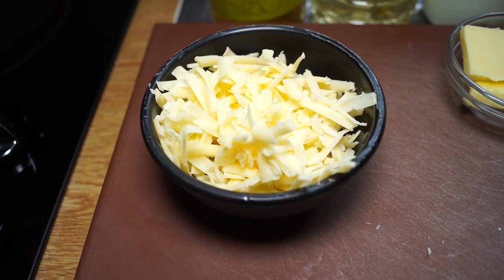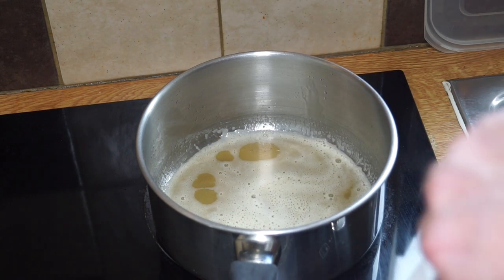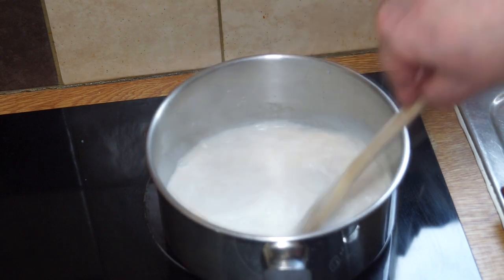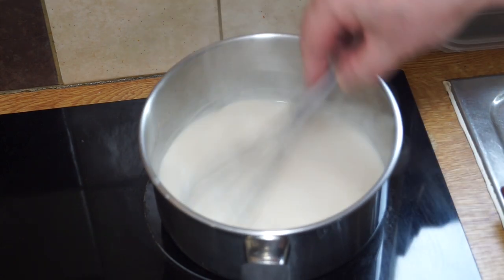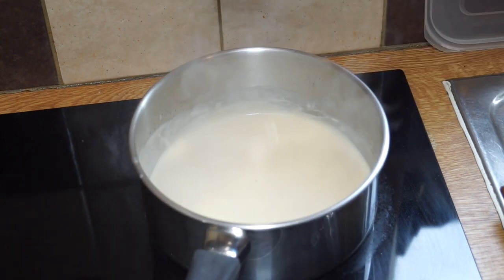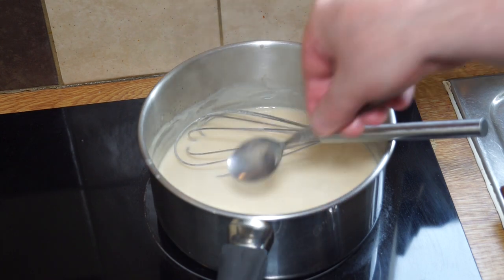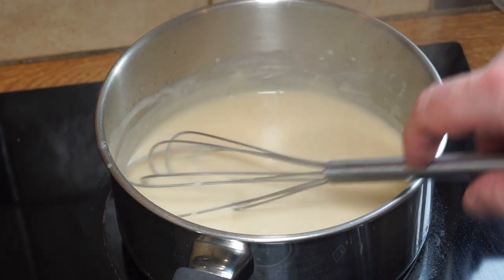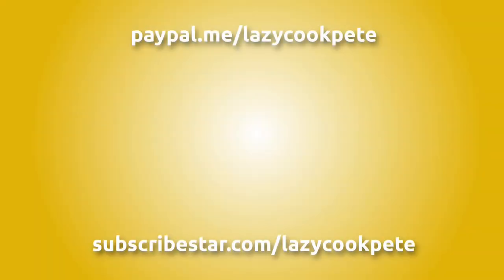How to Make Mornay Sauce | Food Prep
In this video I demonstrate how to cook Mornay sauce.

Mornay sauce has many uses, usually as a topping for gratins, eggs Mornay, baked seafood and baked pasta dishes.

Ingredients:

1 tbspn vegetable oil.
1 tbspn butter.
1 tbspn flour.
250 ml milk.
150 g grated cheese. I used mature English cheddar.
A sprinkle of grated nutmeg (optional  not shown here).